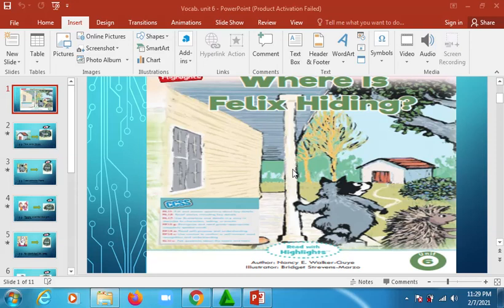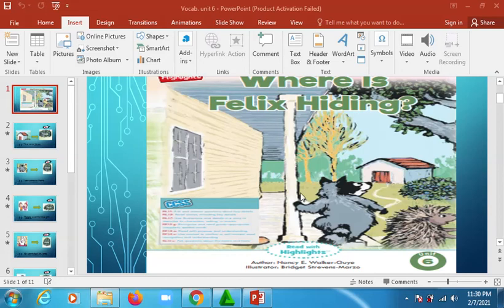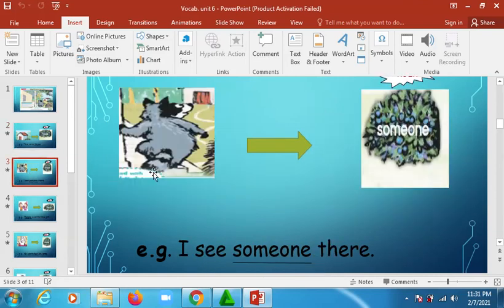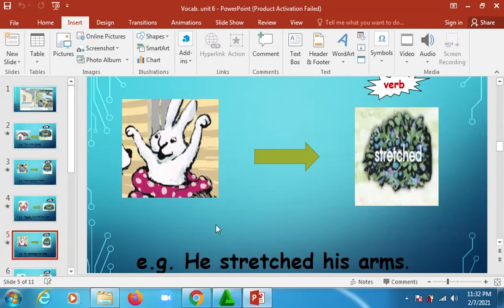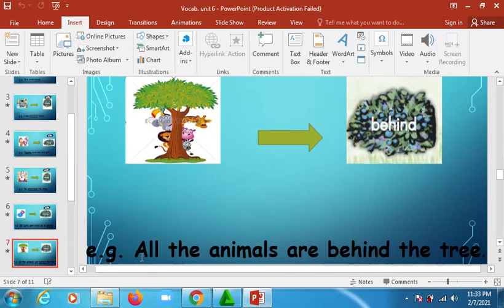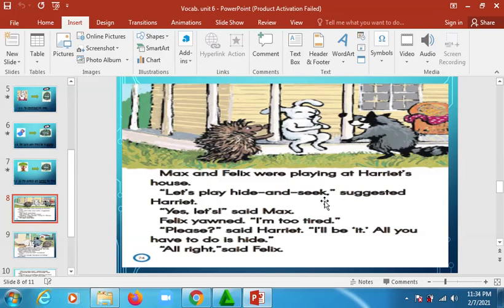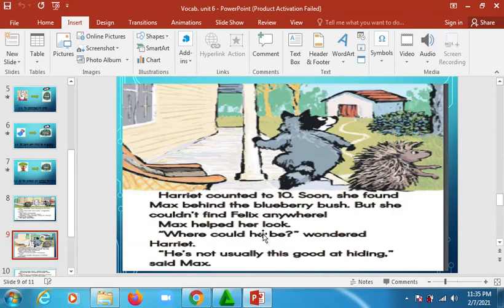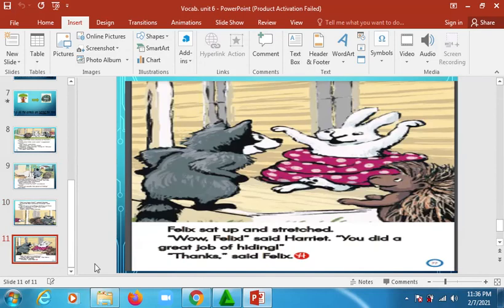grade 1 Vocabulary of Unit 6